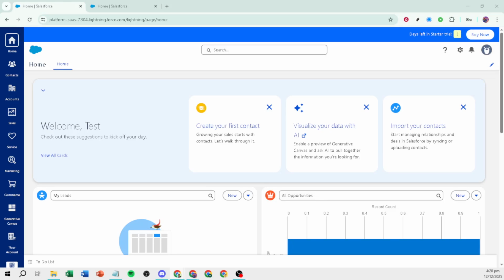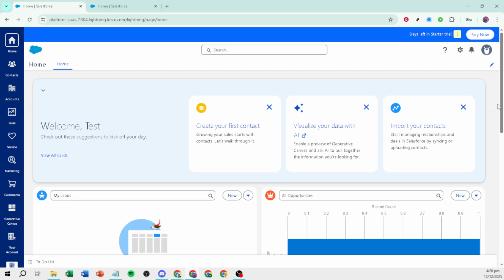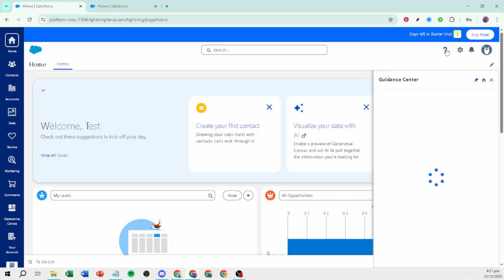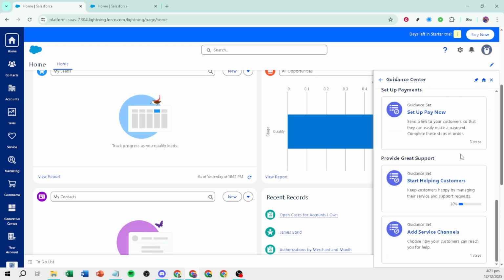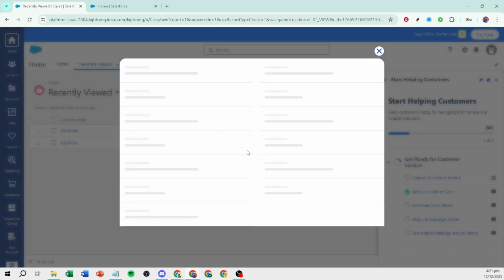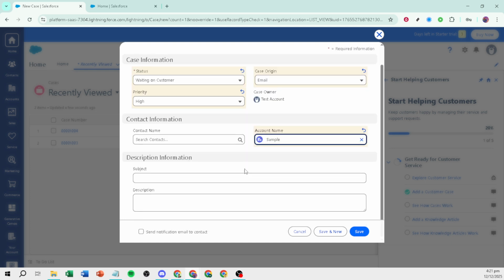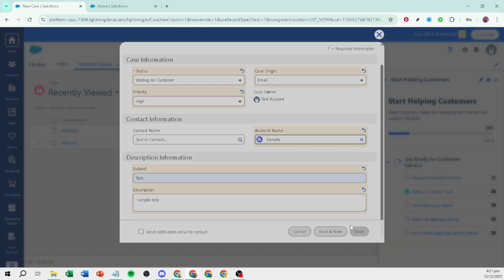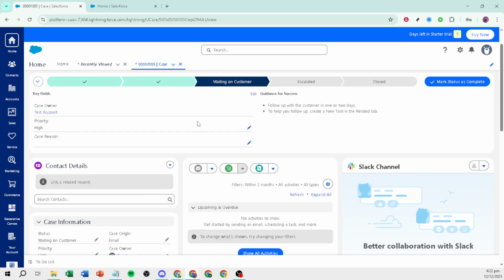How To Raise Salesforce Support Case [2025 Guide]